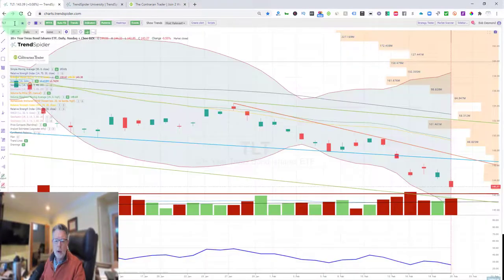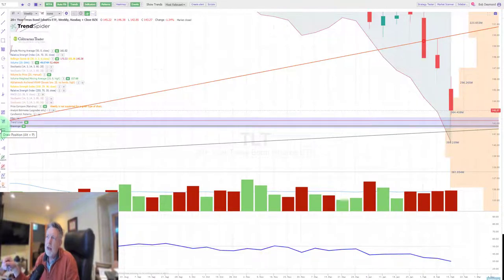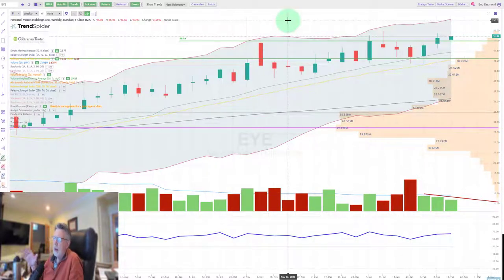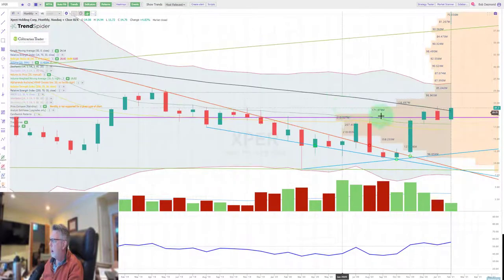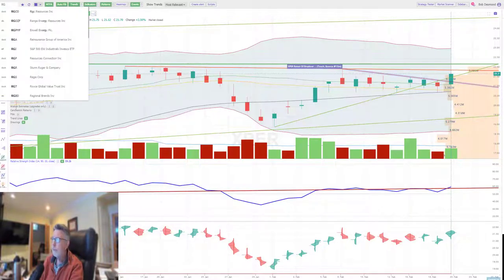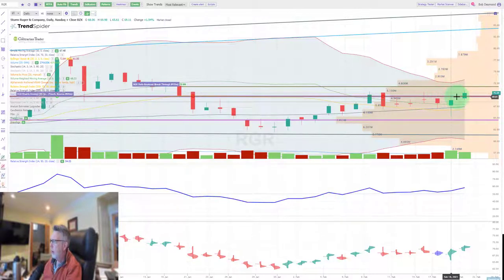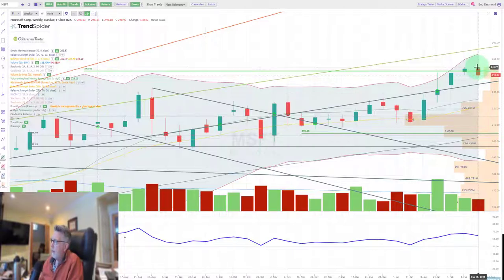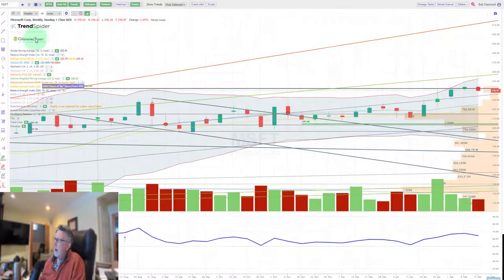Best Stocks To Watch Now | Time To Short The Stock Market? 🤔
5 Top Stocks This Week to buy long and one Bonus Stock To sell short.
The stock charts we will analyze are $RGR $EYE $XPER $MSFT and $TLT.

✅ $100 / 3 Month  Trial  "Gold Light" Membership Level
      Gold Level Access | TrendSpider or TradingSim Not Included